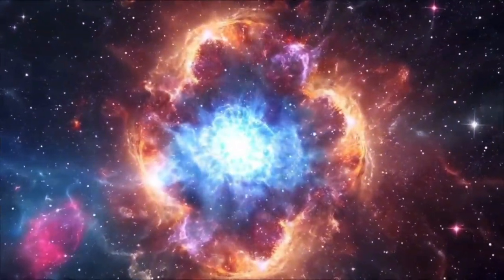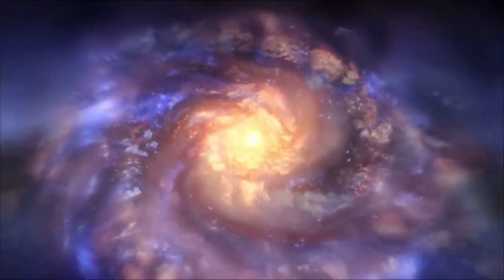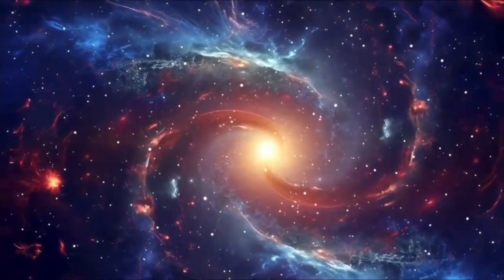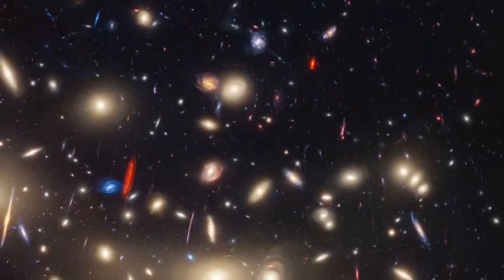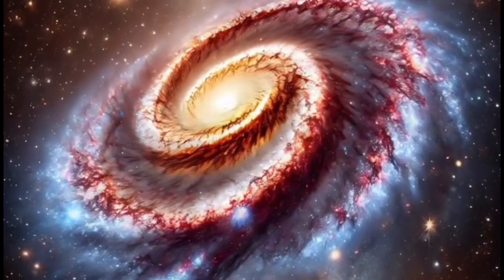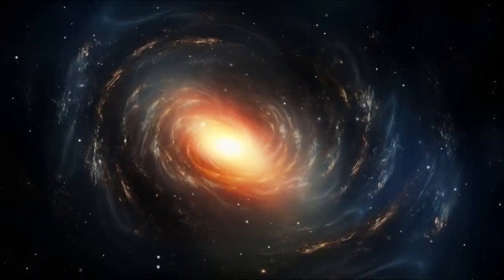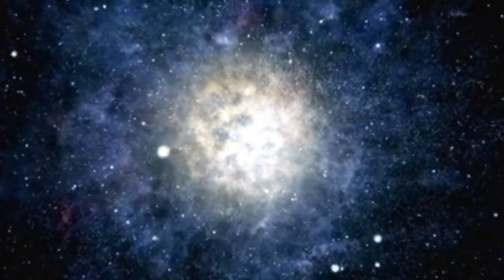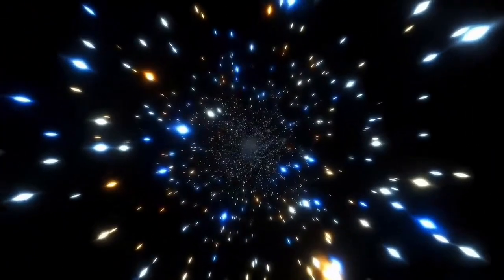James Webb Telescope Unveils First Stunning Image of Massive Space Structure!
🌌✨ The James Webb Space Telescope has just revealed its FIRST real image of a massive structure in space, and it’s absolutely mind-blowing! Get ready to dive into the universe's secrets as we explore this groundbreaking discovery! 🪐🔭 In this video, we’ll break down the details of this incredible image, what it means for space exploration, and the immense scale of what we're looking at. 🚀 Don’t miss out on this jaw-dropping journey through the cosmos! 🌠

Timestamps: 0:00 - Introduction to the James Webb Telescope 1:15 - Overview of the New Image 📸 3:00 - What Makes This Structure So Massive? 🪐 5:45 - How This Discovery Will Impact Space Exploration 🌌 8:30 - Final Thoughts and What’s Next for Webb Telescope 🚀